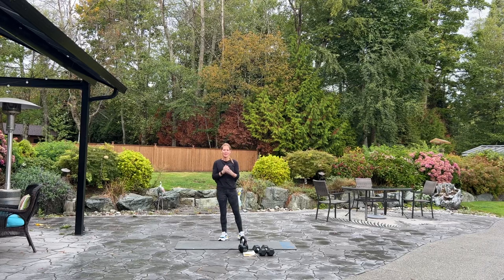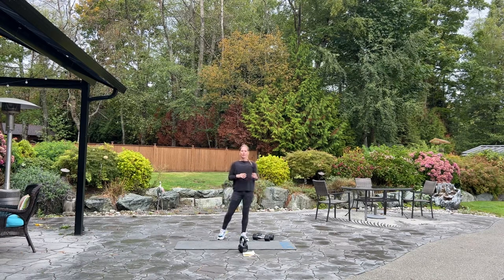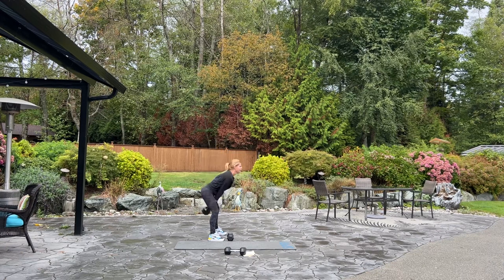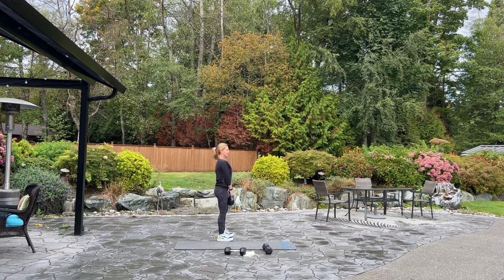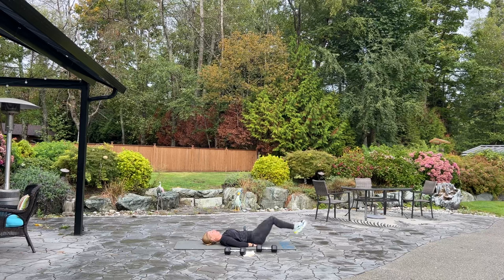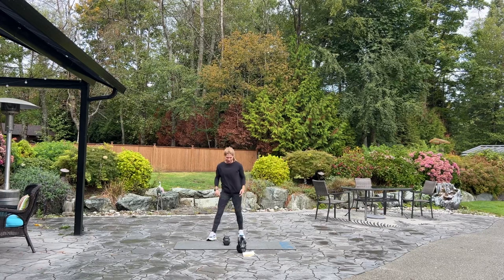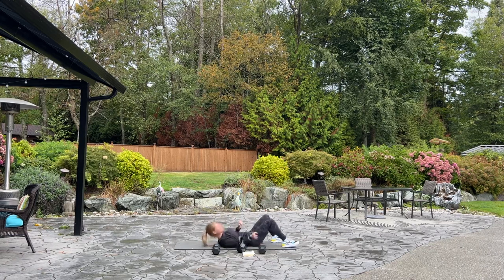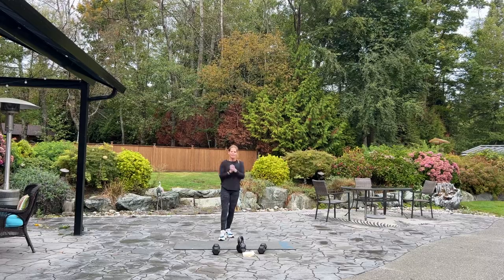Fun Boot Camp Workout